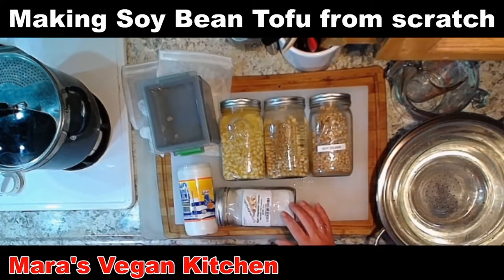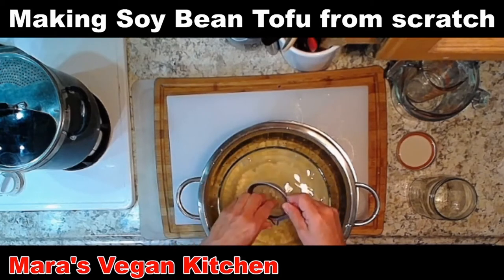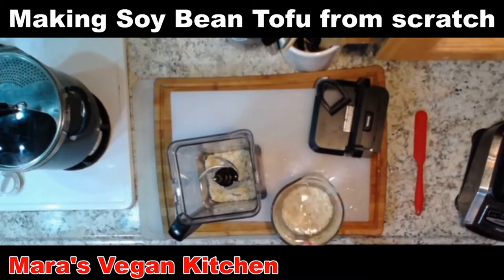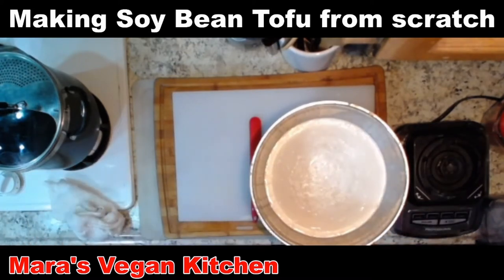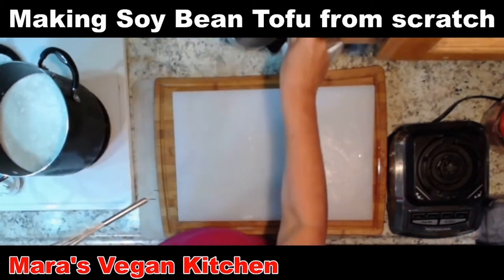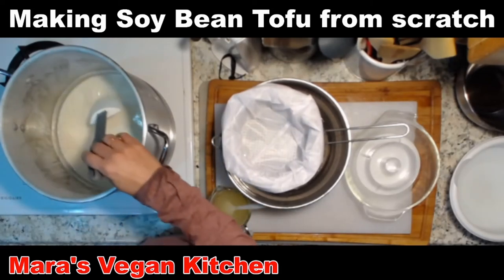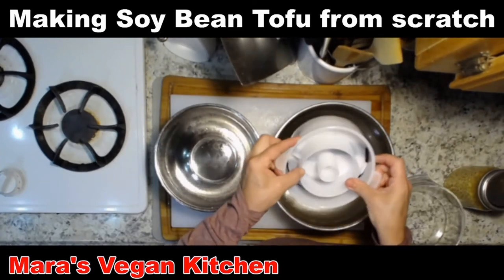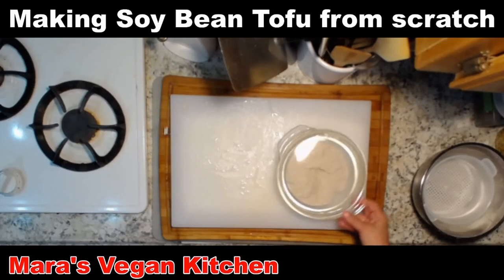Making Soy Bean Tofu from scratch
How to make tofu from scratch that tastes like queso ranchero.